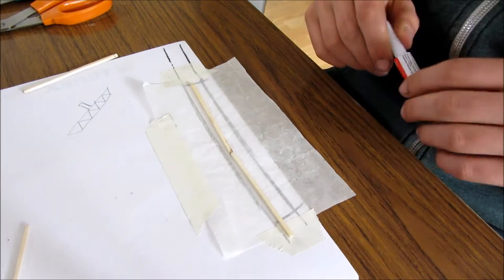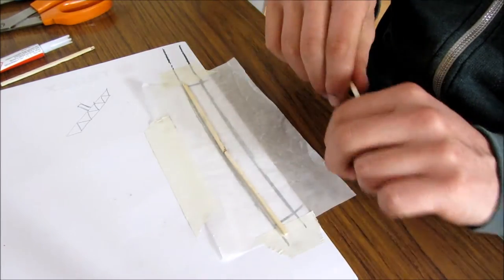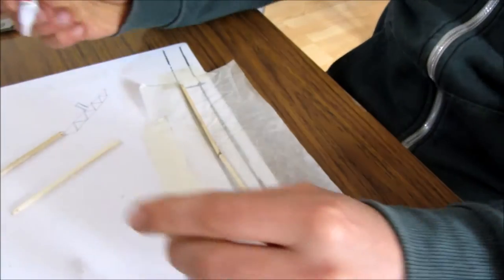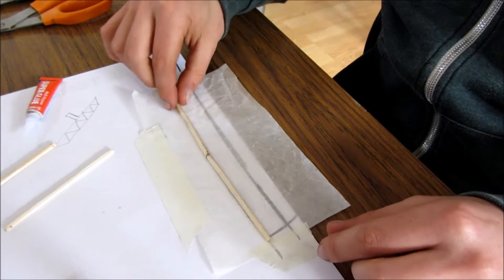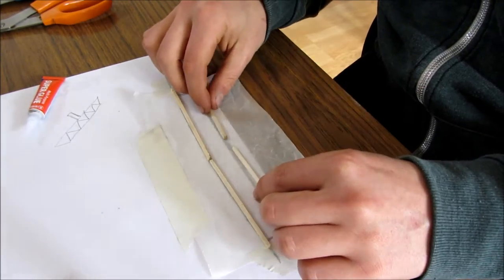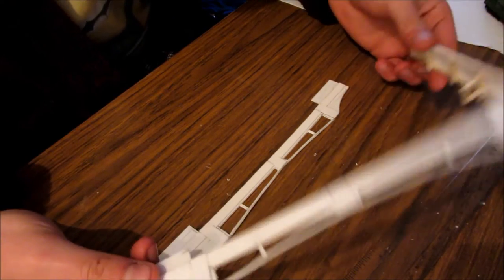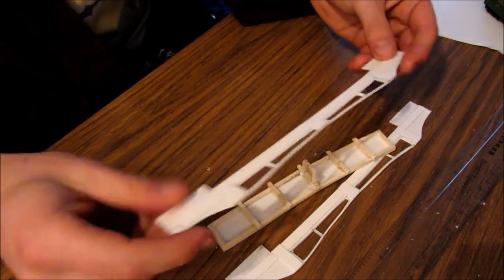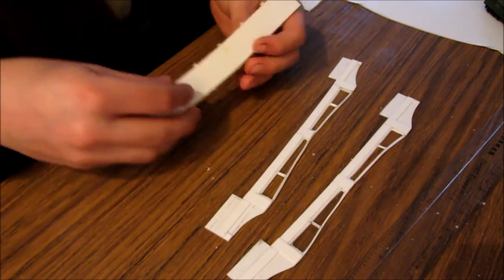Micro Layout Update - Part 7 - Bridge Construction Part 1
Today we have started the construction of the bridge. Little talking in the video but you can see what i have been up to.

OO HO N Gauge Model Railway Micro Layout Update